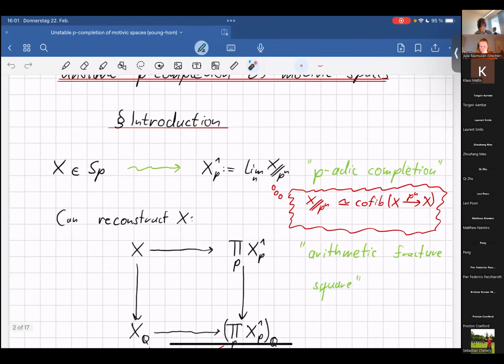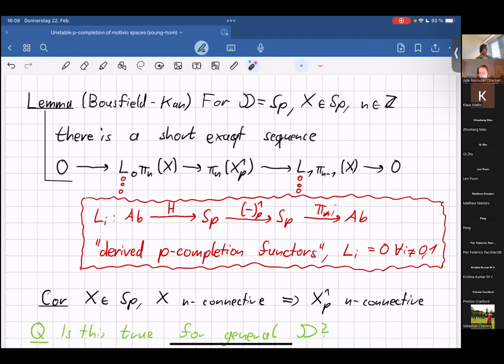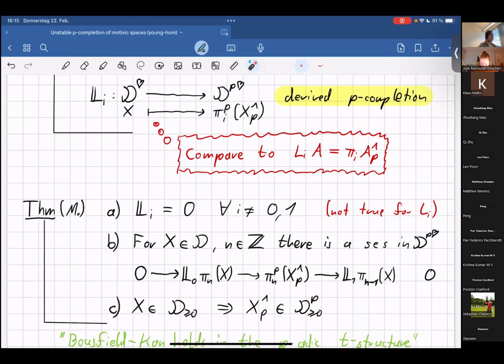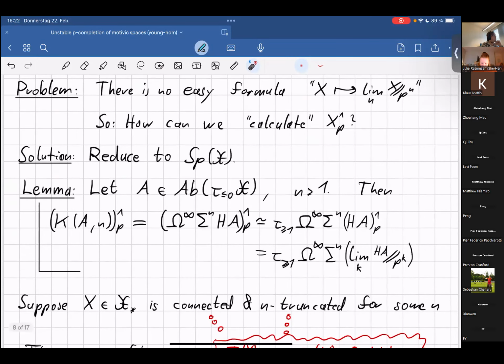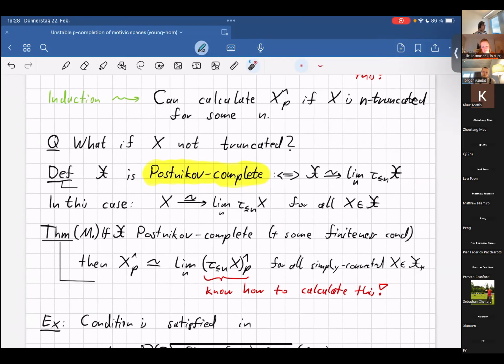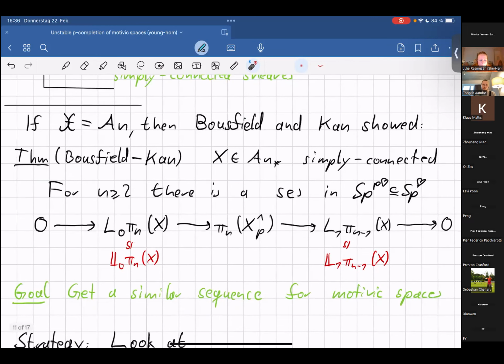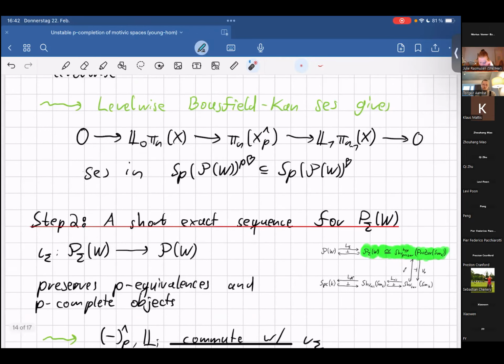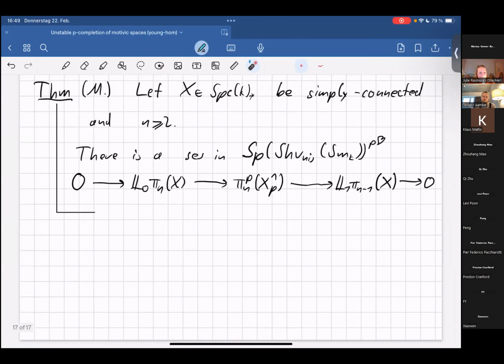Klaus Mattis - p-Completions in unstable motivic homotopy theory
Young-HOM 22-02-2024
Klaus Mattis

Title: p-Completions in unstable motivic homotopy theory
Abstract: In homotopy theory, one uses the p-completion functors to simplify questions about spectra or anima to the much easier case of p-complete spectra or anima. A similar thing can be done in motivic homotopy theory: I will define the unstable p-completion functor of a general oo-topos and of the category of motivic spaces. Then I will sketch how one can translate classical results about unstable p-completion from homotopy theory to the motivic setting. In particular, I will explain how one can obtain for every nilpotent motivic space X a short exact sequence 0 \to L_0 \pi_n(X) \to \pi_n^p(X_p^\wedge) \to L_1 \pi_{n-1}(X) \to 0, which is analogous to the classical situation. Here, the L_i are versions of the derived p-completion functors, and \pi_n^p is a certain "p-completed homotopy sheaf".